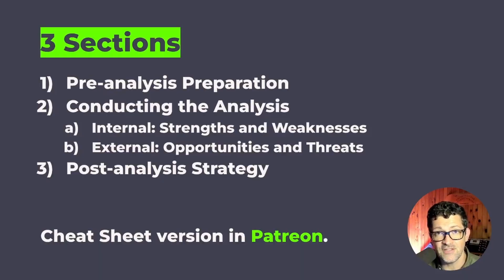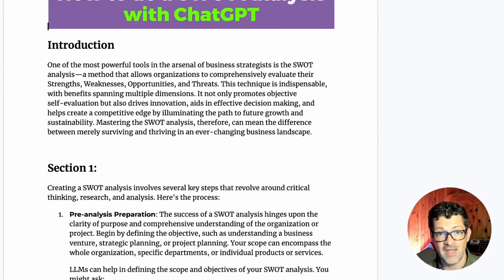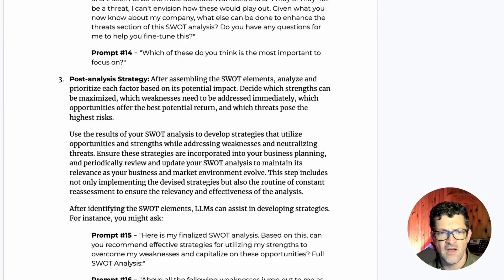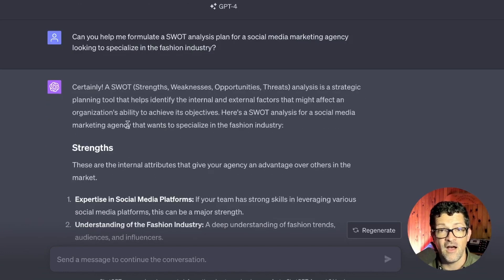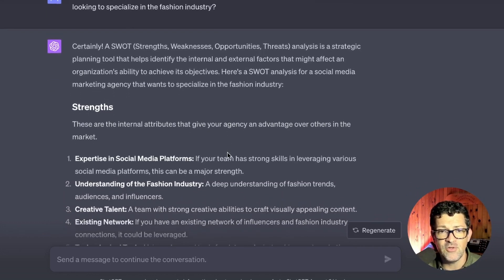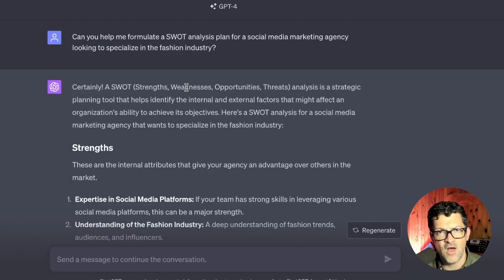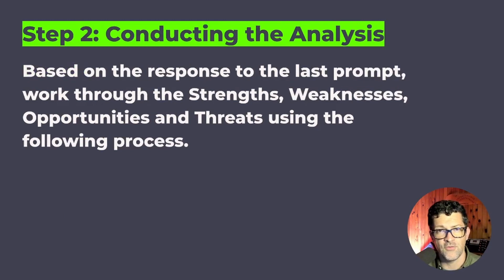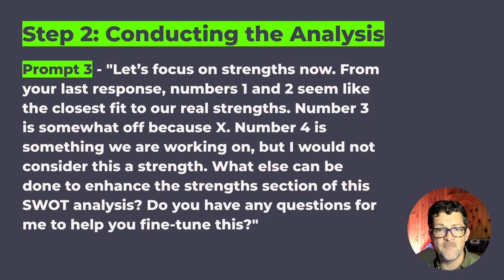How to do a SWOT Analysis with ChatGPT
Mastering the SWOT analysis can mean the difference between merely surviving and thriving in an ever-changing business landscape.

With LLMs, like ChatGPT, it has never been easier.

- Master the strategist’s most powerful tool
- Create a SWOT Analysis Template with ChatGPT
- Learn objective self-evaluation
- Review SWOT Analysis Examples
- Drive innovation and effective decision making
- Create an undeniable competitive edge

Breakdown:

01:57 - Pre-analysis Preparation

04:15 - Conducting the SWOT Analysis with ChatGPT

09:42 - Post-analysis Strategy

11:29 - Enhancing SWOT Analysis with Extra Data and Code Interpreter